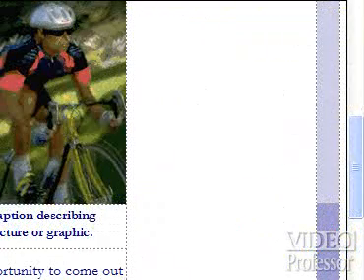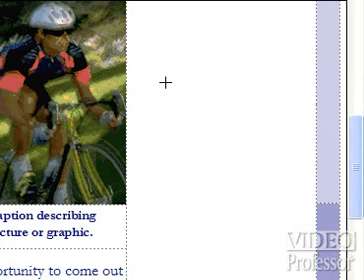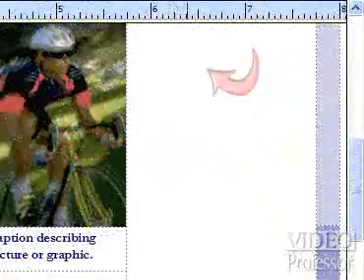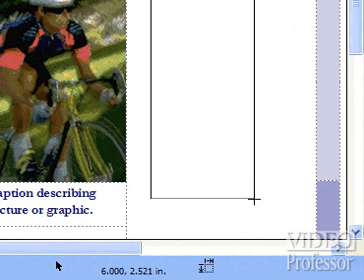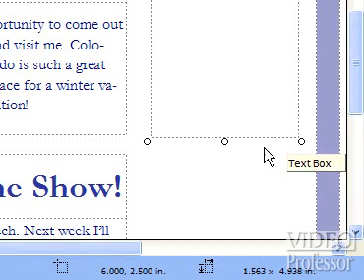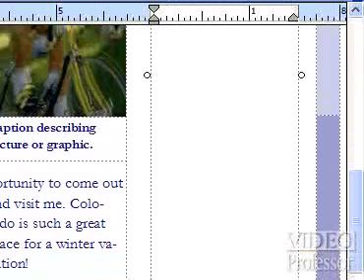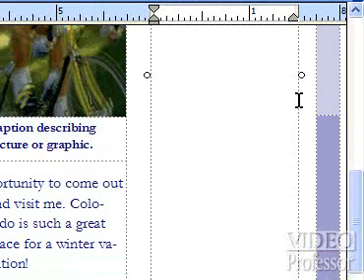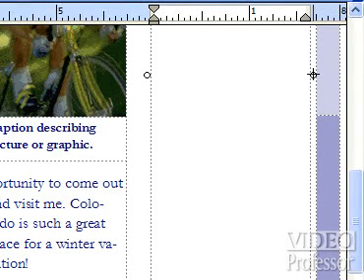How to use the 'Text Box' Feature of Microsoft® Publisher®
In this clip from Video Professor, you can learn how to make use of the 'text box' tool in Microsoft Publisher.